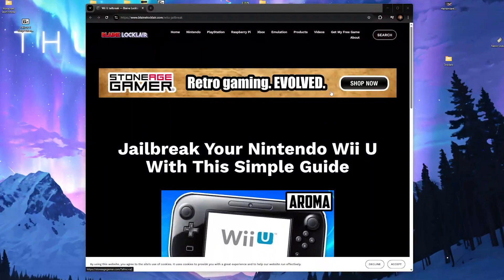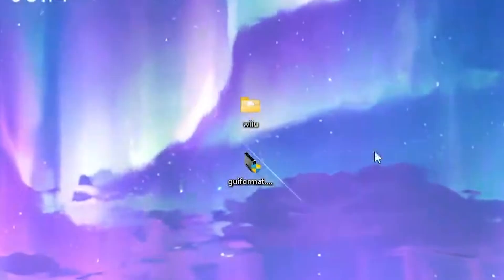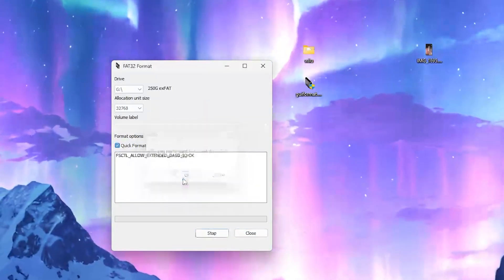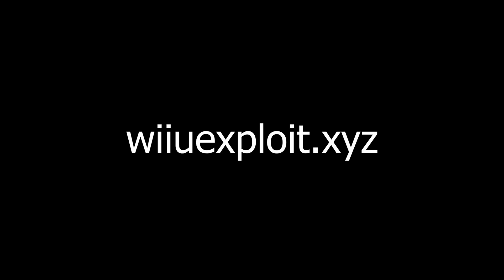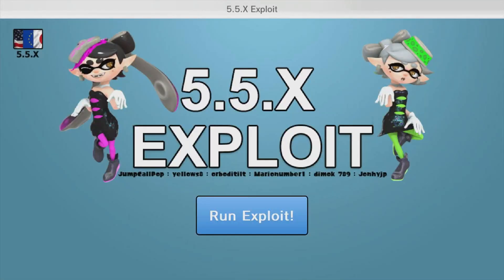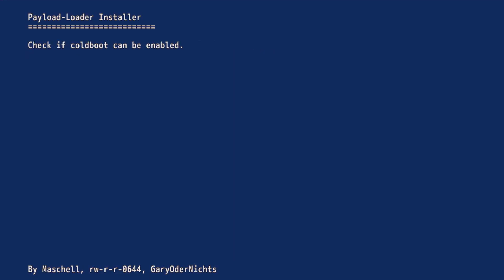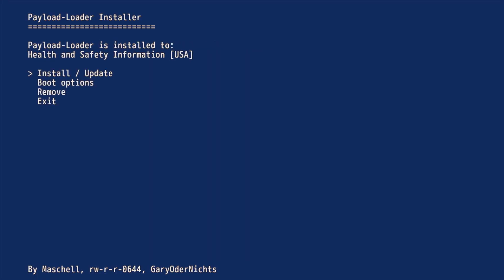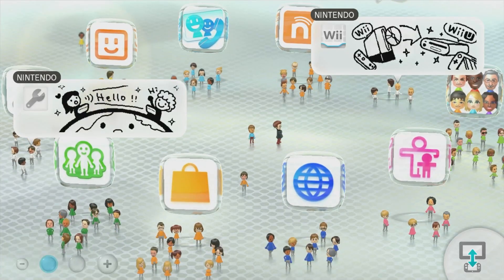Quickest & Easiest way to mod a Wii U in 2025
This video is a step-by-step guide on how to mod a Wii U in 2025. It walks through the entire process, from downloading the mod to installing it on your Wii U. Follow along to easily Mod your Wii U and expand its capability's tenfold.
7Zip or WinRAR:
Tutorial & Outro Music by Donavon doughty
email him for music commissioning and pricing: